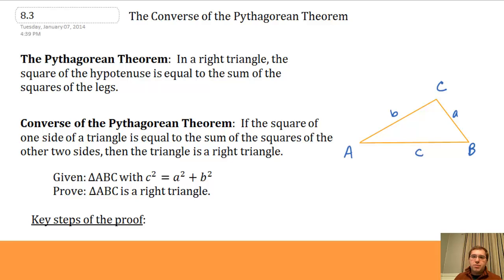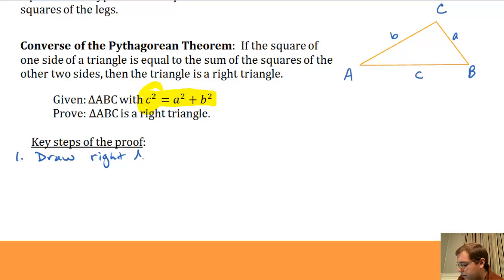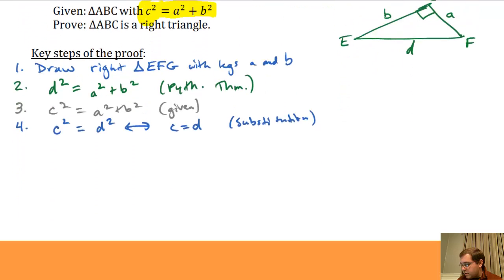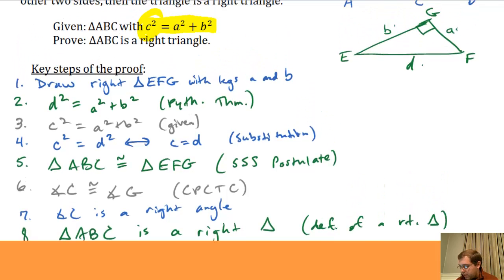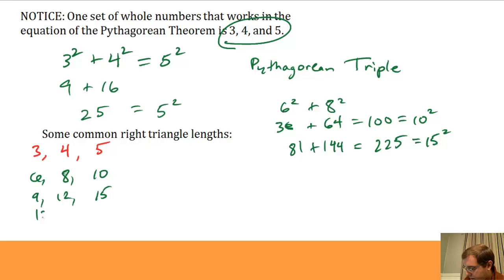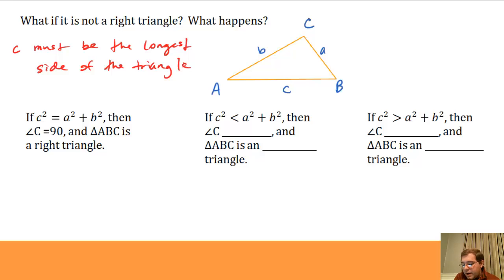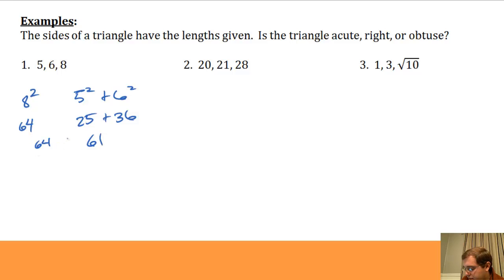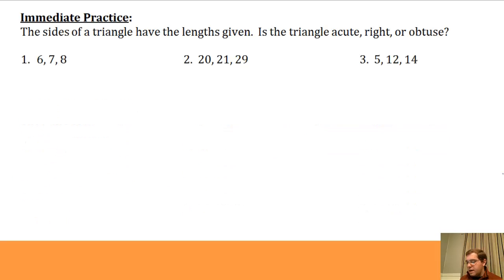GEO230 8-3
Section 8.3: The Converse of the Pythagorean Theorem